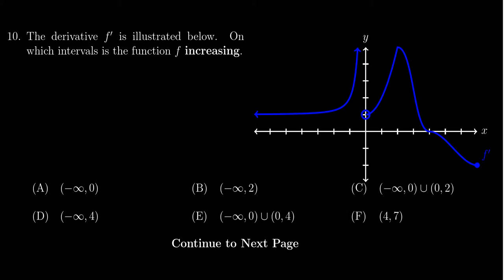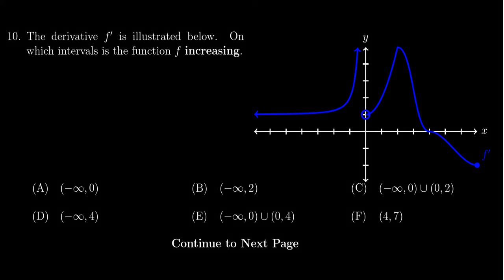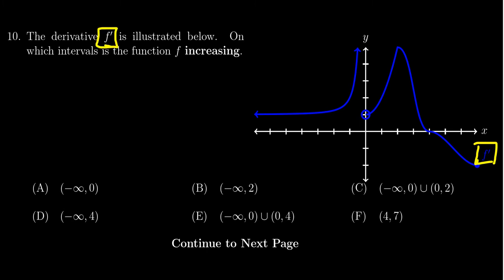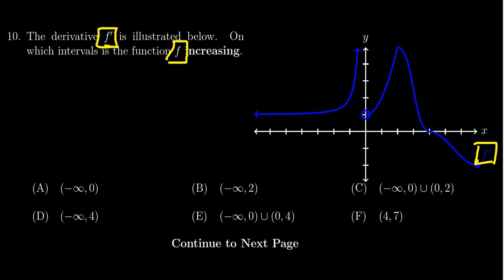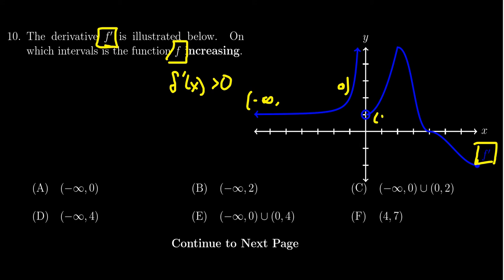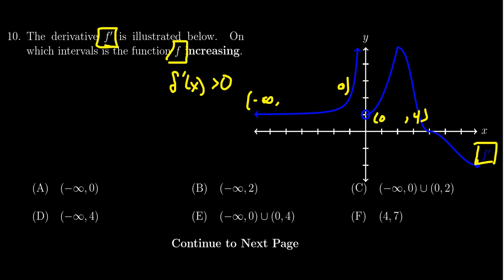Math 1210, Exam 4 - Question 10